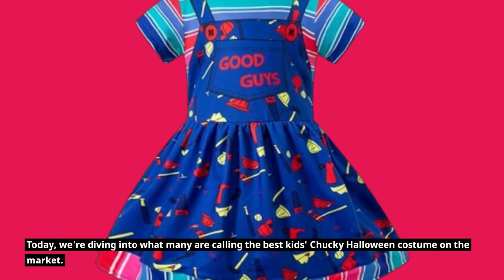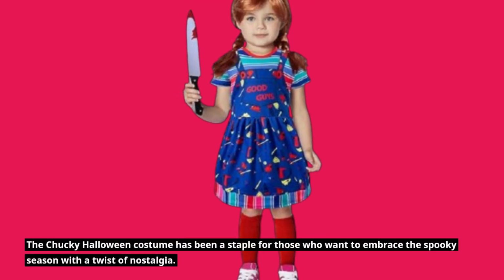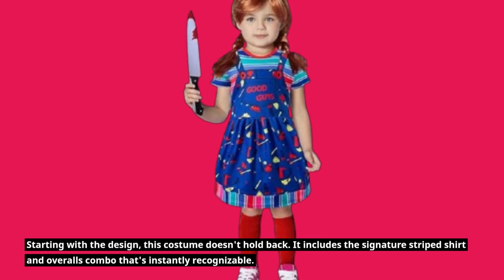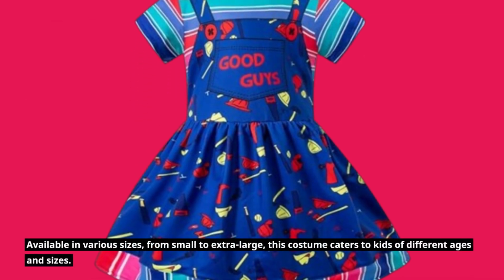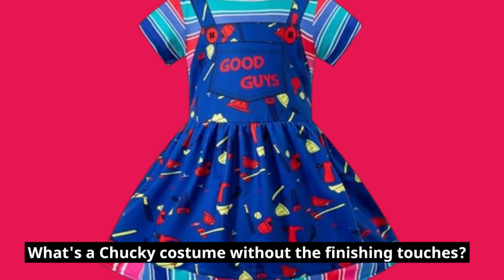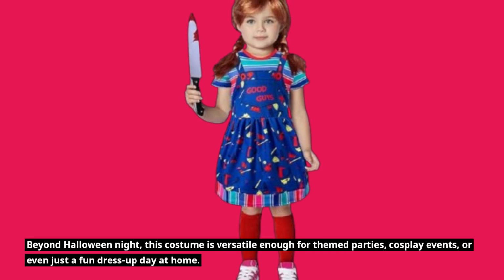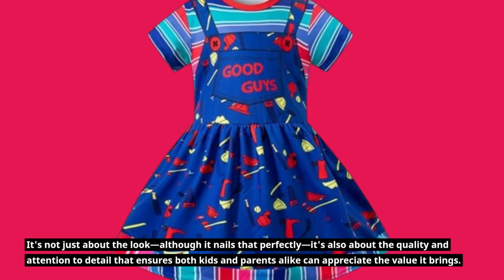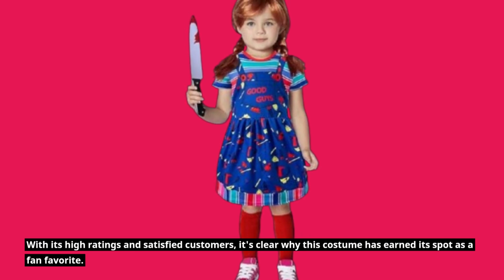🕷️ bakjuno Kids Halloween Classic Killer Doll Costume | Best Kids Chucky Halloween Costume 🕷️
Amazon Product Name : bakjuno Kids Halloween Classic Killer Doll Costume

Get ready for a frightfully fun Halloween with the Best Kids Chucky Halloween Costume! This iconic costume brings the beloved character from the classic horror film to life, making it perfect for trick-or-treating, costume parties, or just a spooky playdate. The Best Kids Chucky Halloween Costume features a detailed jumpsuit, vibrant colors, and all the signature elements that make Chucky instantly recognizable. In this video, we’ll showcase the costume’s fantastic features, provide tips on how to accessorize for the perfect look, and share ideas for makeup that will complete the Chucky transformation. Join us to discover why the Best Kids Chucky Halloween Costume is a must-have for little horror fans this Halloween!